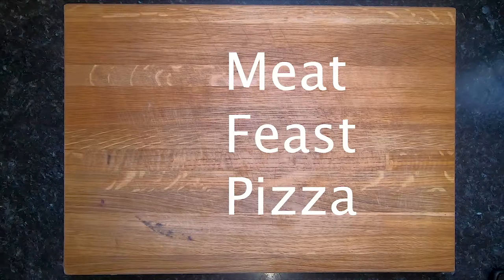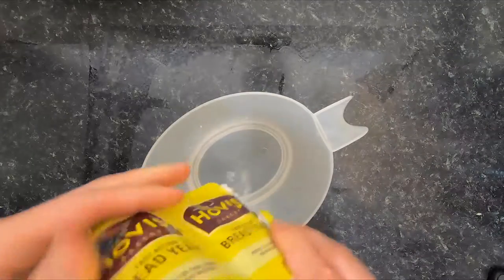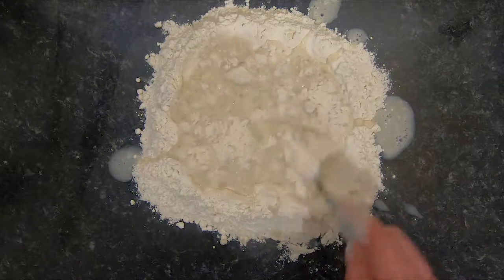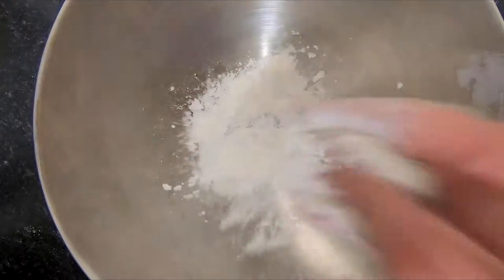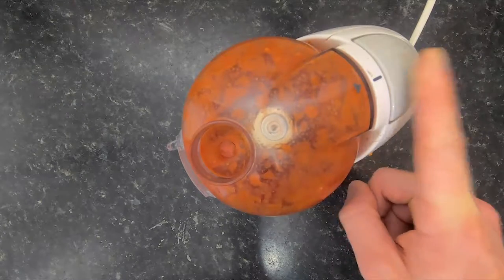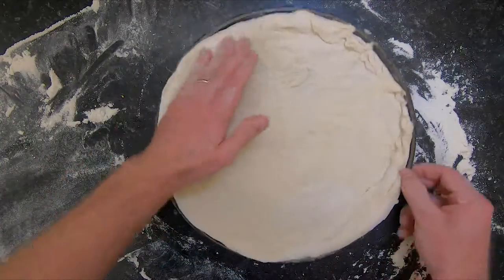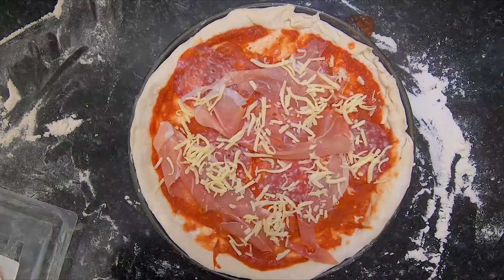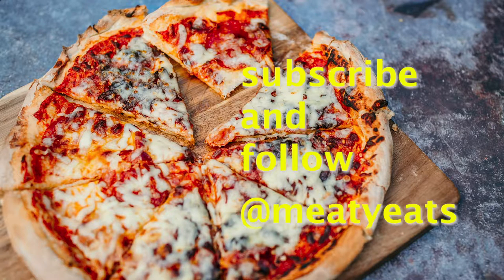QUICK EASY PIZZA | RECIPE | FOOD PHOTOGRAPHY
Currently posting (almost) daily food videos that show you how to make the food that I post on my instagram channel @meatyeats . Having come from a wedding photography background I will also show how I capture the shots on my site.

Currently aiming to bring out a full food photography course.